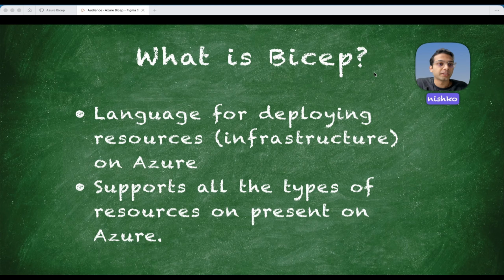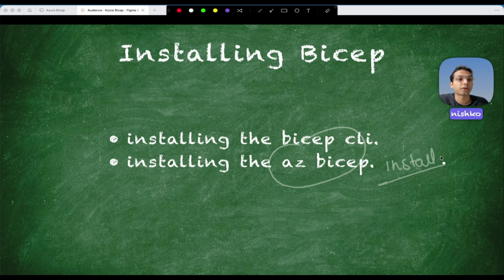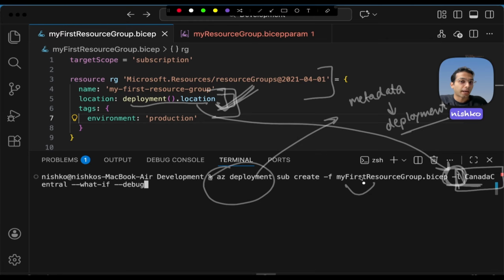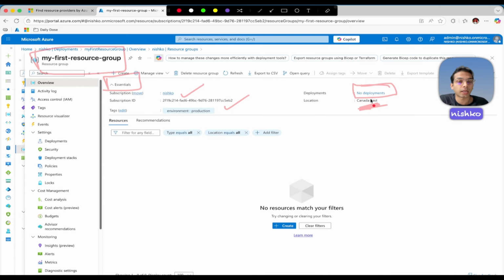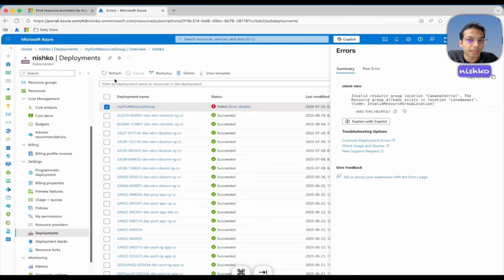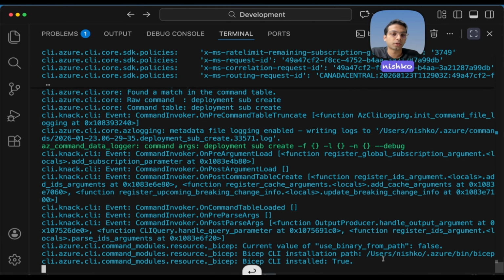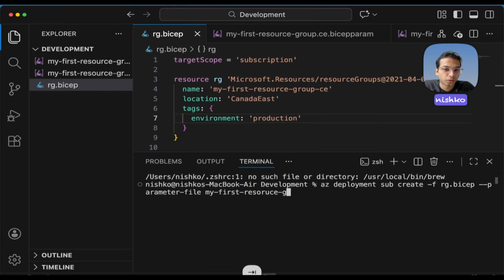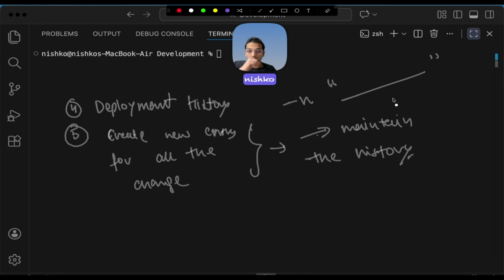Azure Bicep Explained – Part 3 | Daily Dose of Tech | Episode 003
In this episode of Daily Dose of Tech, we continue our journey into Azure Bicep by building a strong foundation and gradually moving towards moderate-level concepts.

This video is designed for learners who want to understand Infrastructure as Code (IAC) using Azure Bicep in a clear, practical, and structured way. Concepts are explained step by step so you can confidently apply them in real-world cloud environments.

📘 What you’ll learn in this episode:
👉  What Azure Bicep is and why it is used.
👉  Core syntax and structure of Bicep files.
👉 Parameters, variables, and resources.
👉  Best practices for writing clean and maintainable Bicep code.
👉 Practical understanding from basics to moderate-level concepts.

This series is part of **Daily Dose of Tech**, where we upload focused learning content every day to help you build strong fundamentals in programming, cloud, and modern development tools.

Whether you are a beginner getting started with Azure or a developer looking to improve your cloud infrastructure skills, this video will help you move one step forward.

📌 Watch the complete Azure Bicep series for structured learning.